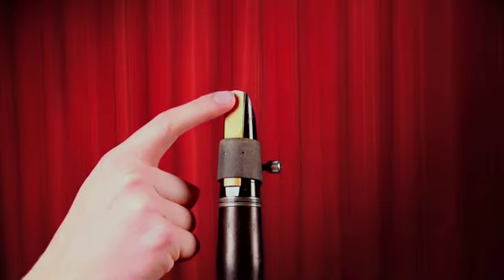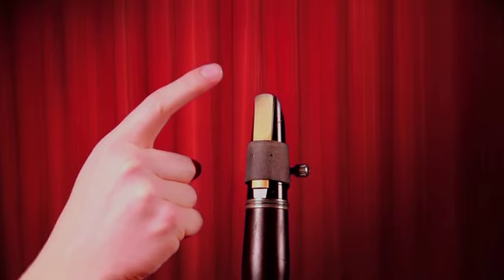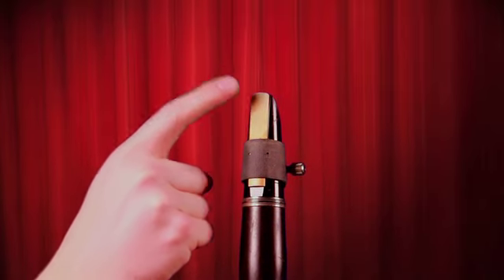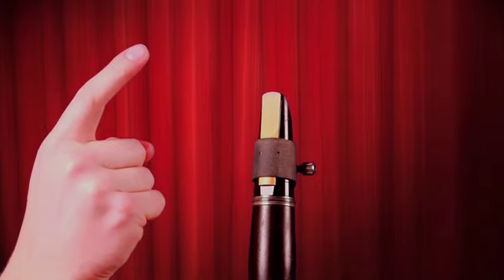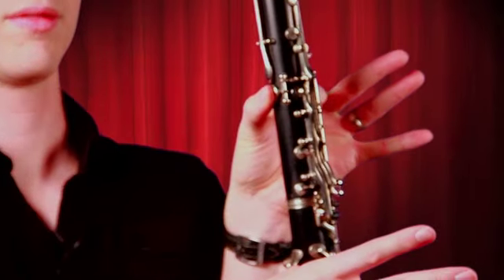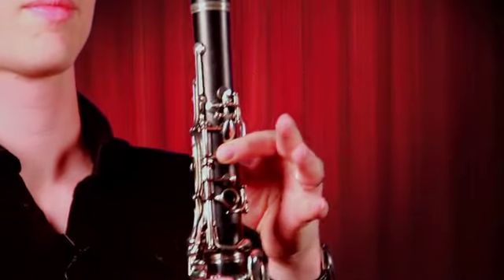How to Tongue on the Clarinet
BEGINNING CLARINET BOOKS
Best Beginning Clarinet Book for Kids
Bluegrass Clarinet Fun Book
Clarinet Song and Coloring Fun Book
Classical Solos and Famous Themes for Clarinet
Easy Beginner Clarinet Solos with Piano Accompaniment
Fifty Famous Classical Duets for Clarinet
Fifty Famous Classical Themes for Clarinet
Mozart Music Fun Book for Clarinet
Orchestra Folio for Clarinet
Really Easy Clarinet Tunes
The Beginning Band Fun Book (Clarinet)
The Intermediate Band Fun Book (High Clarinet)
The Intermediate Band Fun Book (Low Clarinet)
Thirty Clarinet Trios
Thirty Famous Patriotic Duets for Clarinet
Thirty Famous Patriotic Songs for Clarinet